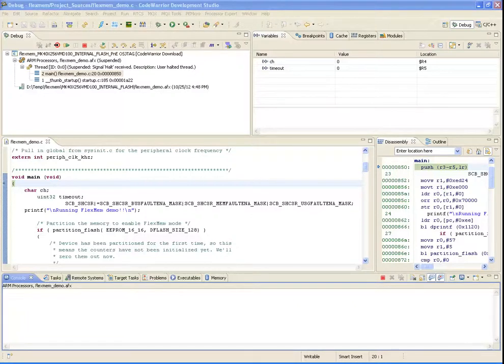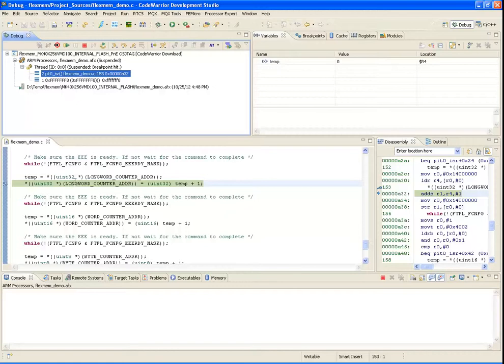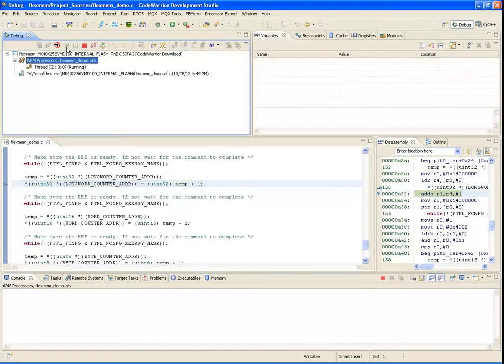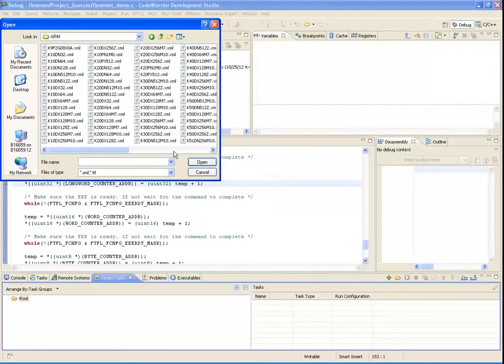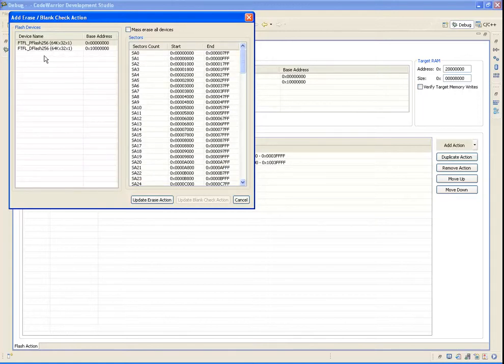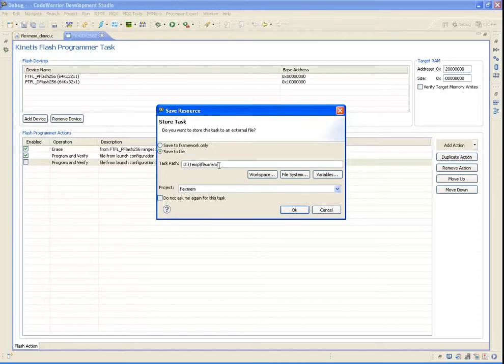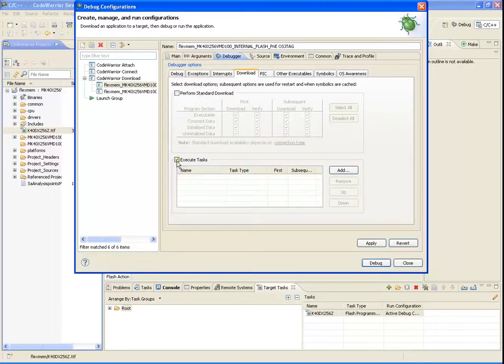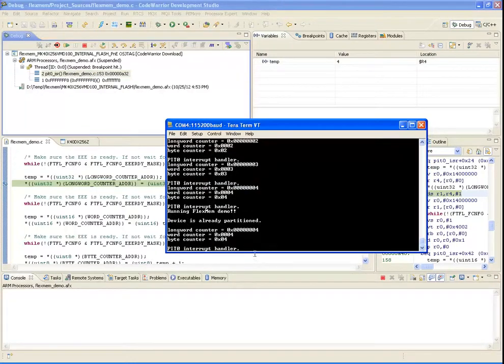CW10 Target Task for specifying sectors to erase